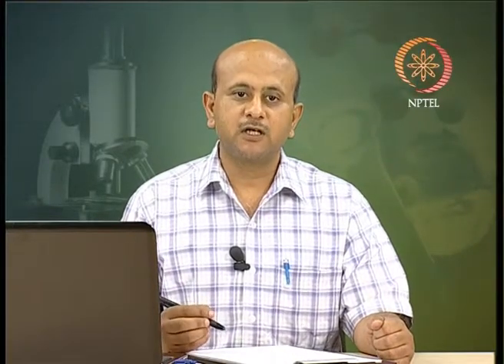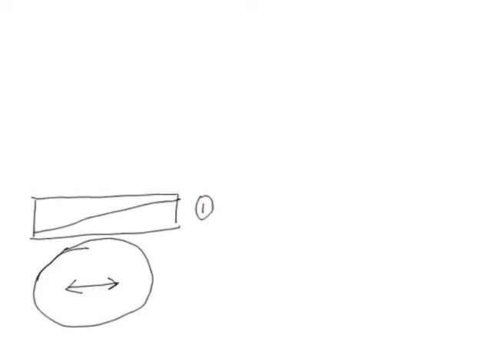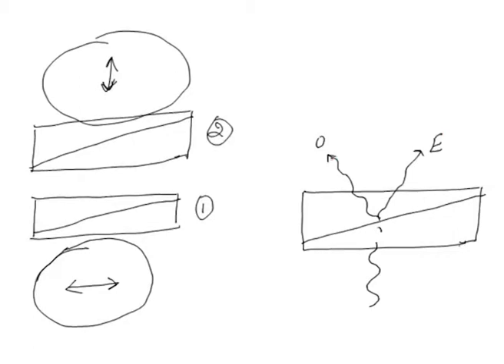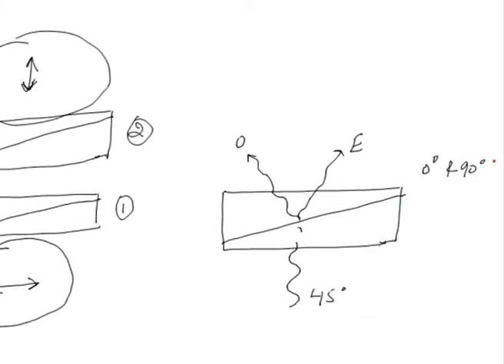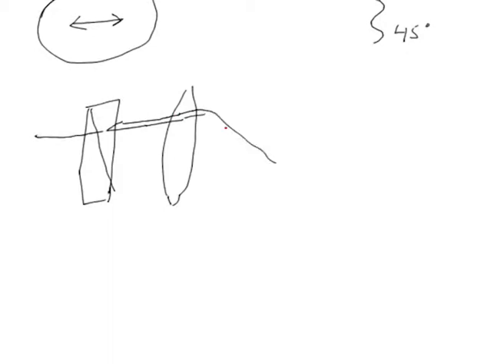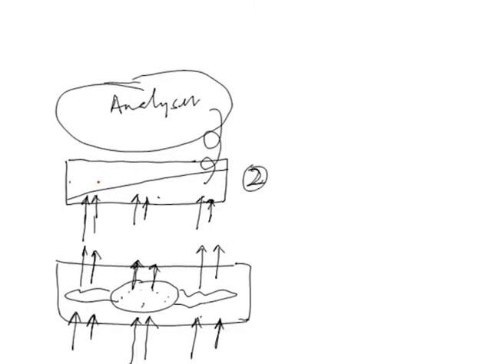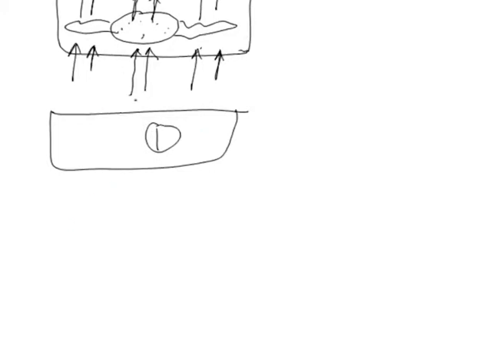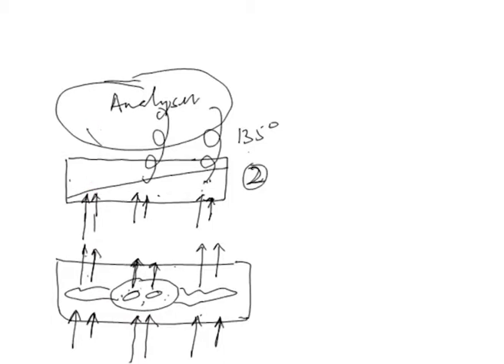Differential interference contrast and polarization